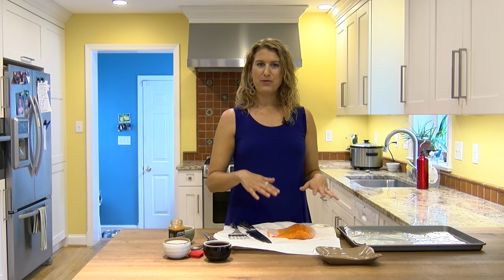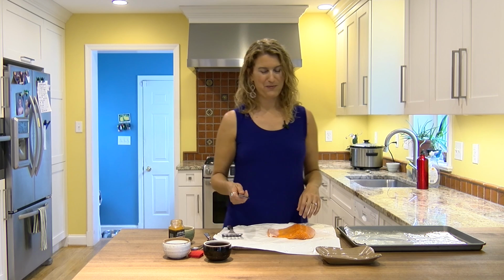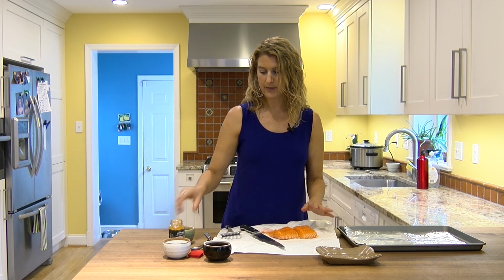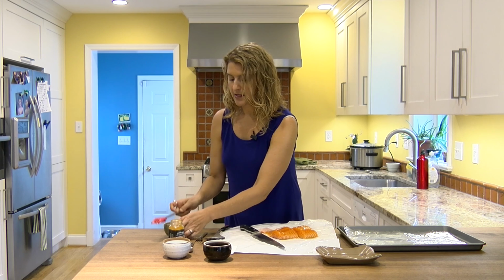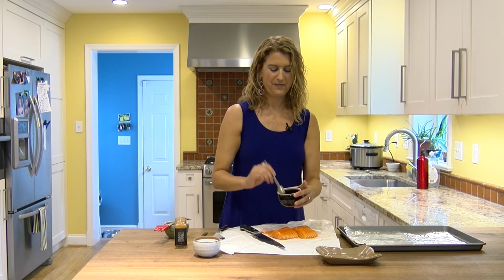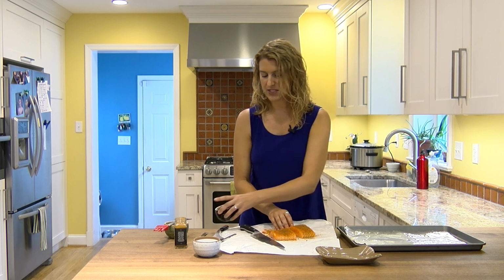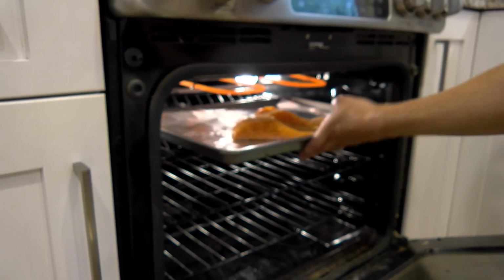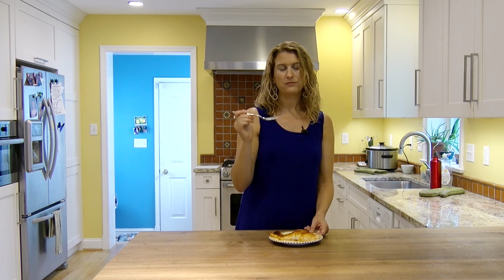Easy Baked Salmon Recipe: How to Make Indian Spiced Salmon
In this video Aviva Goldfarb demonstrates her most popular easy baked salmon recipe, Indian Spiced Salmon. This salmon recipes is a 5 ingredient easy salmon recipe for busy nights.

Hi, this is Aviva Goldfarb of the Six O’Clock Scramble, and today I’m going to show you an easy salmon recipe. It’s called Indian Spiced Salmon.

I have here a beautiful piece of salmon. I tend to splurge on nicer pieces of fish and maybe get a little bit of smaller servings and serve maybe more side dishes or heartier side dishes with it because it can get a little expensive, but I think the quality of fish is really important. So I have a beautiful piece of salmon here. This is enough to feed two or three people. You can definitely make this recipe for as many people as you need to feed.

I kept it on the wax paper I bought it in just because you know how lazy I am, and I wanted to make clean up easier for me and for you when you’re doing this at home too. So I am going to cut this into serving sizes like this. That’s not absolutely necessary; it’s a little easier to cut after it’s cooked, but that just makes nice portion sizes. Right now, for this purpose, I’m just going to cut it into two.

And then what I’m going to do is I’m going to brush it with a little bit of olive oil because that’s going to make our spice rub stick better. So I have just measured out about a teaspoon—that’s all you really need—and I’m going to brush it on the sides and the top. Once you’ve stuck your pastry brush in here, obviously you do not want to put this oil back in the bottle because it will be contaminated. So that’s why you just want to try to pour as much as you need in there.

So now to make our spice rub—you guys aren’t going to believe how easy this is—I have two teaspoons of brown sugar in here, and that’s going to give it this nice caramelization. And I’m just going to combine that with about half a teaspoon of kosher salt, and then you’re going to use half a teaspoon of curry powder. I tend to go a little bit more because we love that flavor, but it all depends how you like it.

And you’re just going to mix those together in a bowl, and then you take with your fingers and you just sprinkle and rub it over the fish. And this is going to give it this amazingly rich and delicious flavor. So easy though. Just going to sprinkle and rub.

And then you just take with your fingers and you kind of pat, and you can pat around the sides a little bit too, and then if there’s a little bit left that fell, you can pat that on there. It doesn’t have to be totally coated, but that is definitely going to be super flavorful. If you are a flavor freak, you can definitely double this up and really coat it really nicely. But this is good for sort of a variety of people’s tastes.

And then I’m just going to transfer it to our baking sheet, and we’re going to broil it for about twelve to fourteen minutes until it’s caramelized on top and just cooked through. You don’t want to overcook your fish ever. But this piece will be delicious. It’s such good quality salmon. I’ll see you over at the stove!

So as you can see, I have our Indian Spiced Salmon here, and this recipe is nice enough to serve at a dinner party or for company, but it’s easy enough to serve for your family on any old night. It takes no time at all, and this one, people are definitely going to be asking you for the recipe. So I’m going to see what it tastes like. You’ve got that little caramelization on top, which I love. Oh my God, so moist and tender and flavorful.

If you make this recipe, please leave a comment and let me know what you think, and if you like this video, please subscribe to the channel if you haven’t already, and give it a thumbs up, that helps us out a lot. And remember, you are never too busy to eat well!